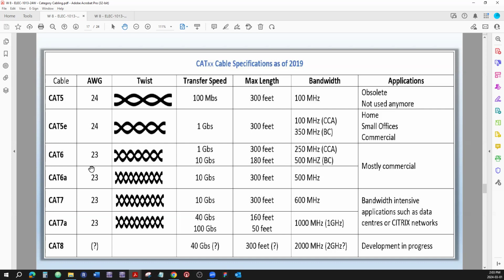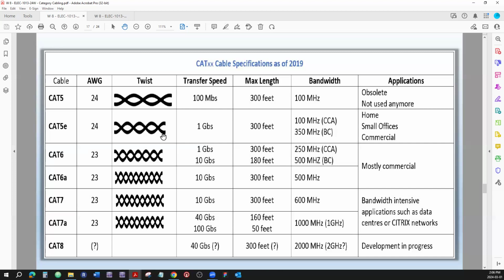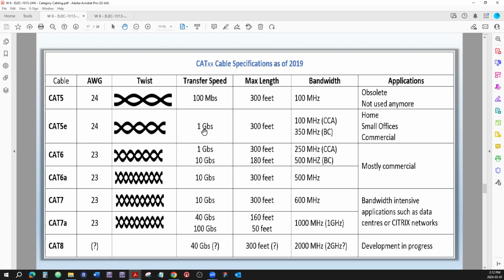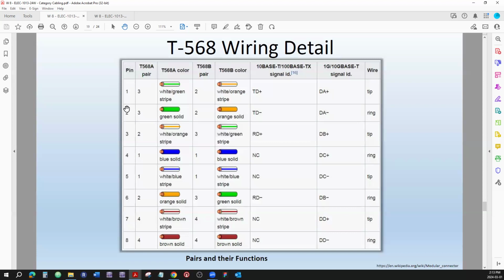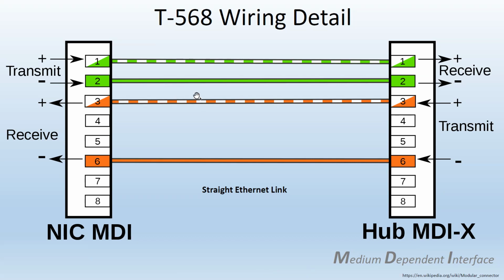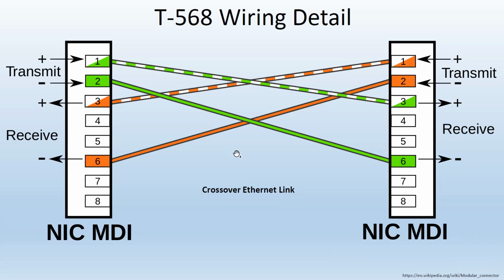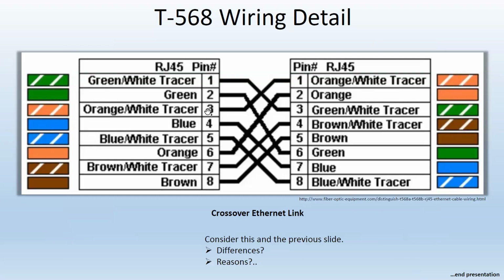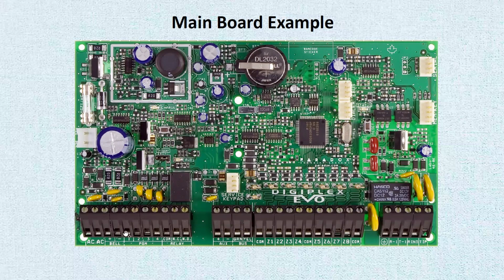Lecture w 08 Cat Cabling Part 2 of 2 Security Part 1 od 2 ELEC 1013 24W